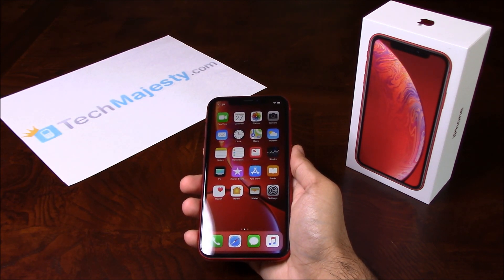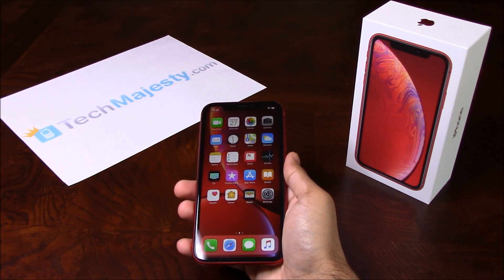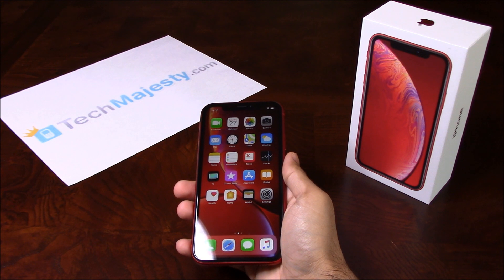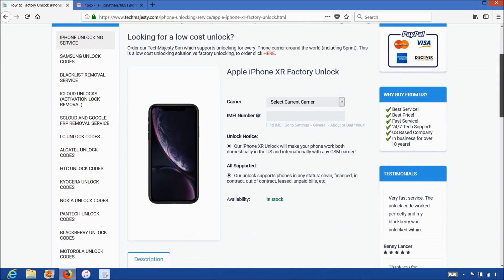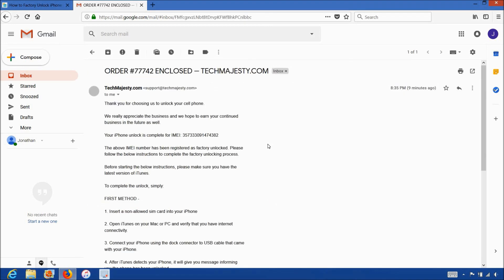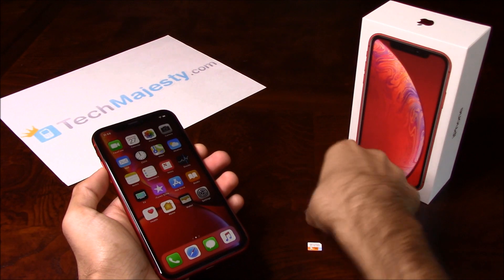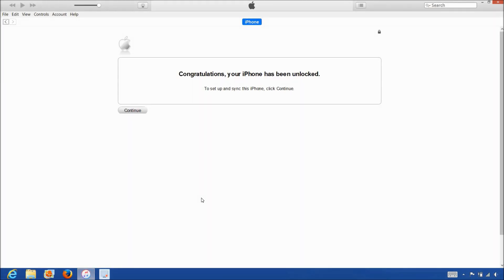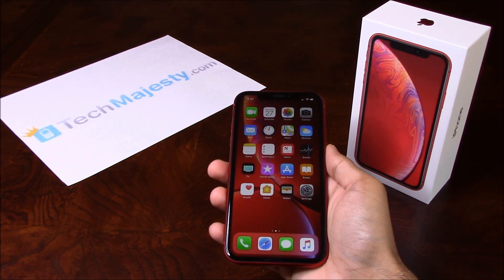How to Unlock Sprint iPhone XR (Boost & Virgin Supported) - Use in USA and Worldwide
- How to Unlock Sprint iPhone XR

Unlock Sprint iPhone XR in a few simple steps to use both domestically in the US and internationally with any GSM carrier of your choice!

Once we unlock your Sprint iPhone XR you can use it with any GSM carrier in the US such as AT&T, T-Mobile, Metro PCS, Simple Mobile, H2O Wireless, Cricket, Straight Talk, etc.

This method will also work to unlock Boost Mobile iPhone XR and unlock Virgin Mobile iPhone XR.